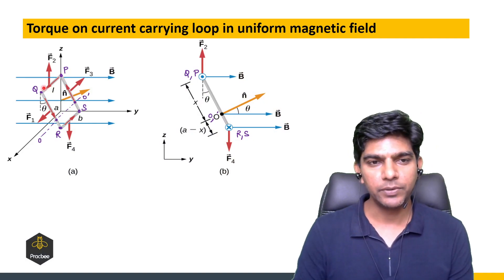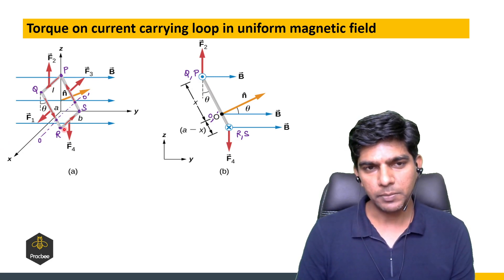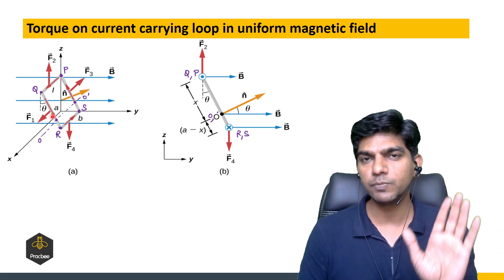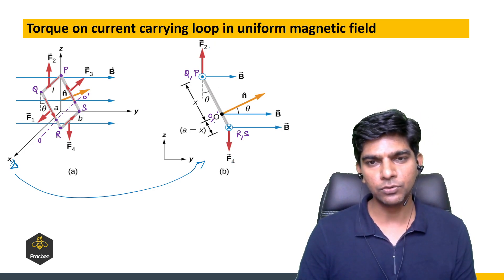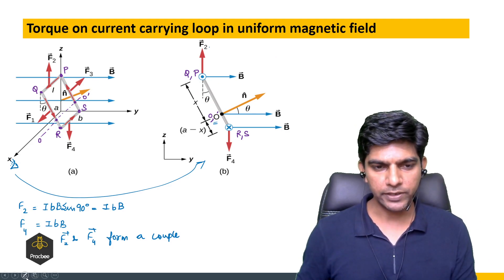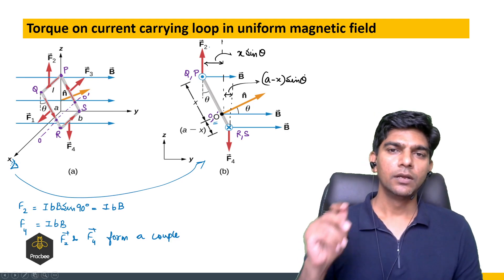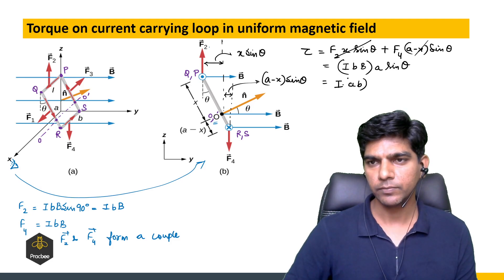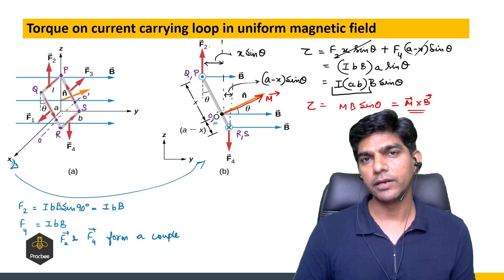Magnetism | Part-13 | Torque on Current Carrying Loop | Puran Chand | JEE | NEET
In this video we will be discussing about an important part of magnetism which is Torque on current carrying loop. This is the 13th video in the Magnetism series, you should see the last 12 parts of the series to get better understanding of this video, the links to the videos are:
This is an important part of Magnetism from Class XII. There are questions coming directly from this topic in JEE Mains and Advanced as well as NEET.

To Book a Free Session with Puran Sir, please source=Youtube